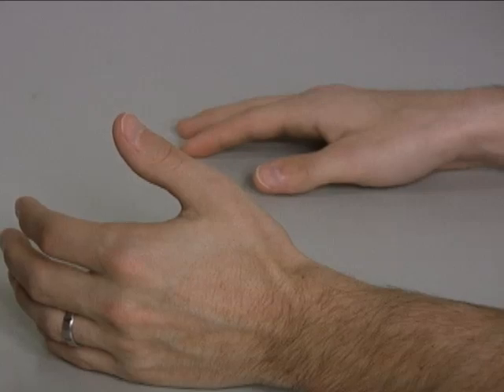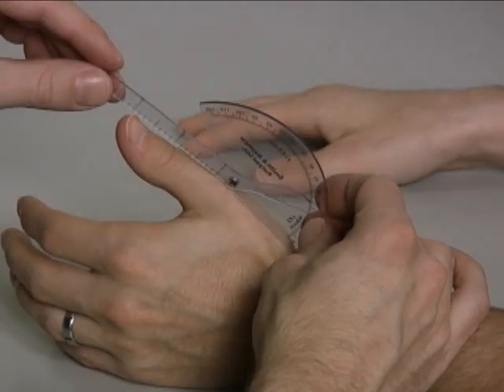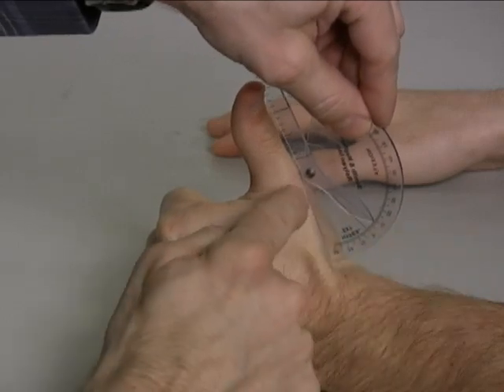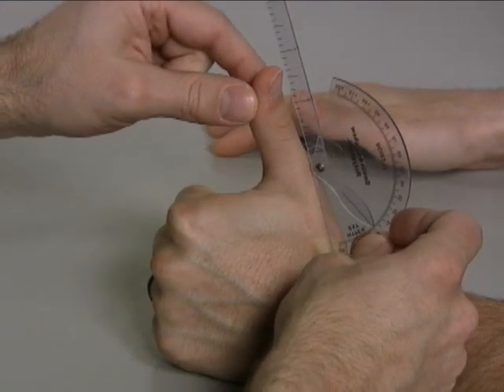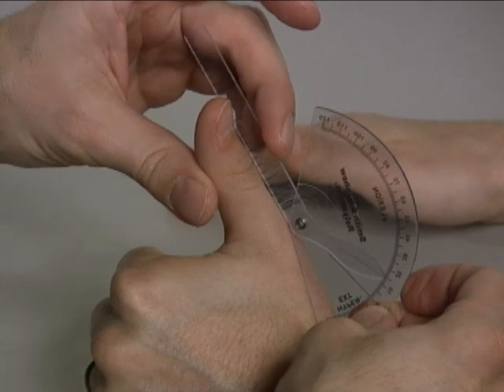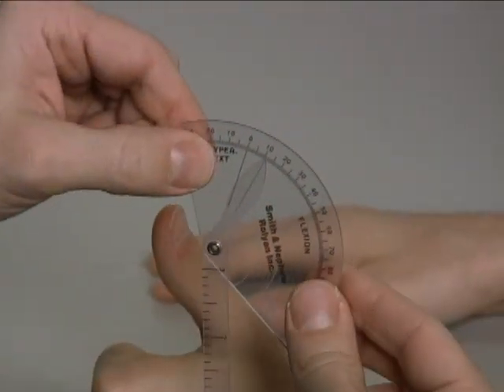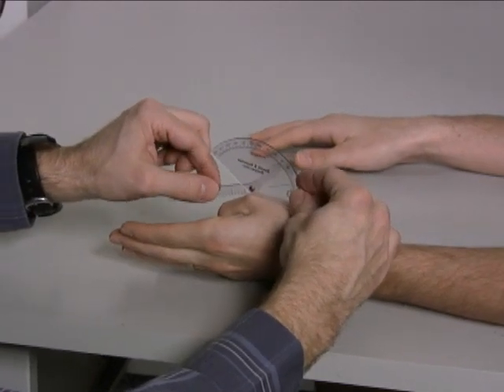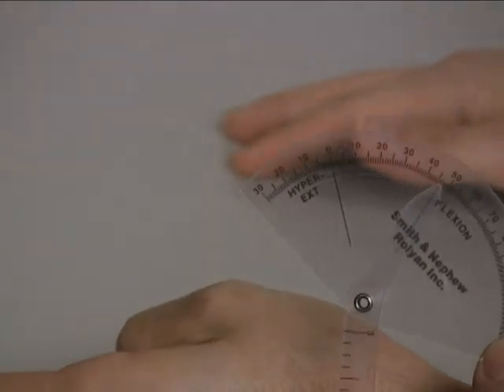AROM Thumb Metacarpophalangeal (MCP) Extension to Flexion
How to measure thumb MCP joint extension to flexion AROM.
Thumb MCP joint motion is measured with one measurement and has two end feels.